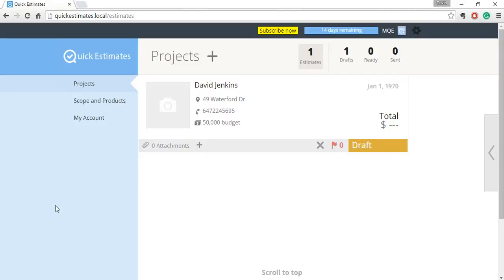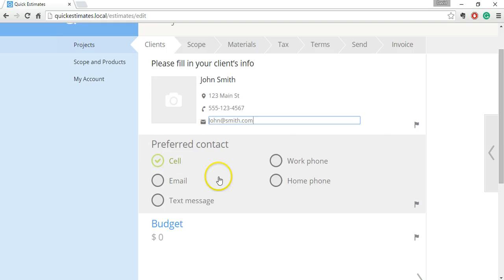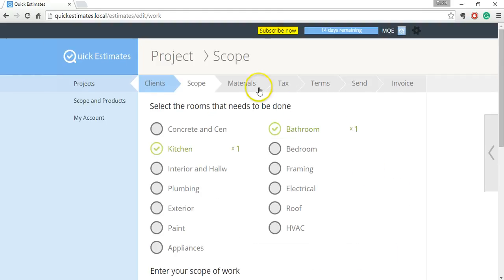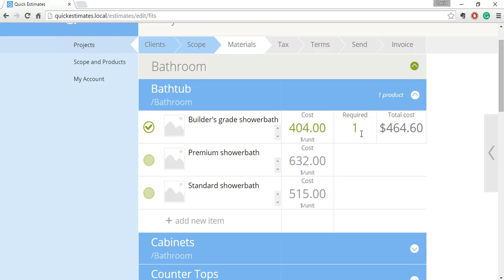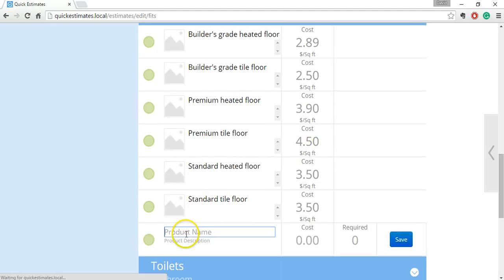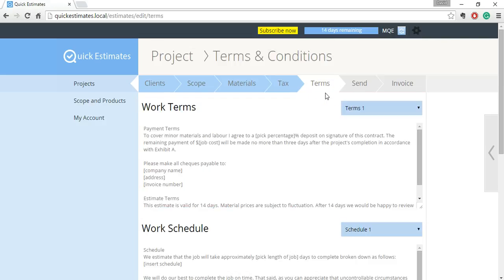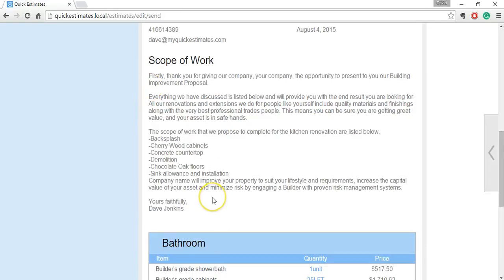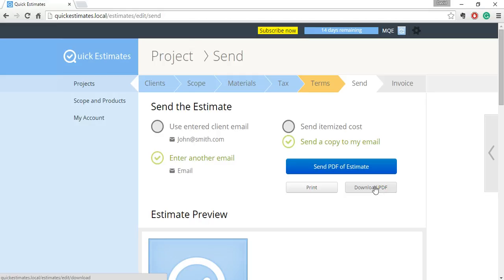How to create a project with Quick Estimates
A short step by step tutorial showing exactly how to create a new project, and send an estimate with Quick Estimates.